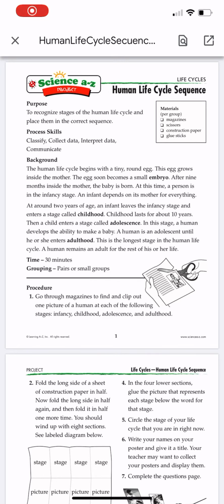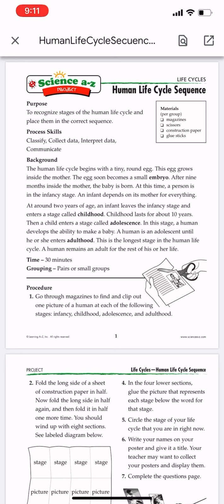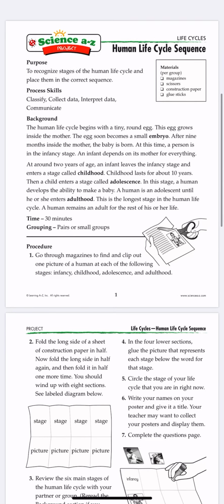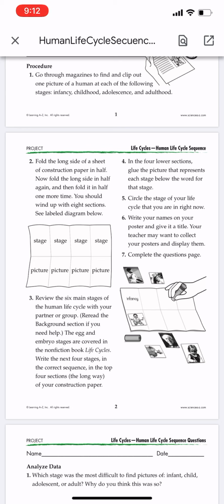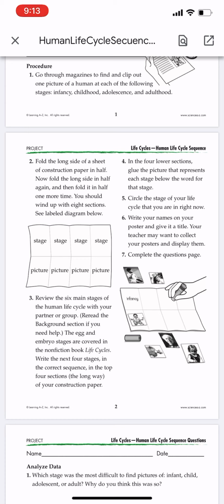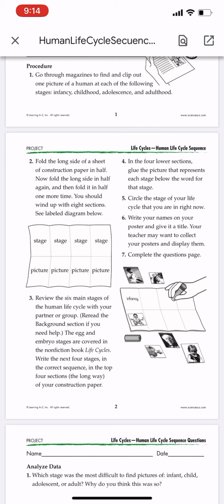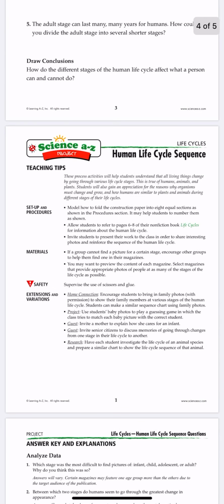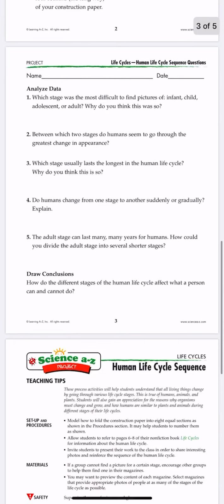Human Life Cycle—reading instructions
If you don’t have some of the materials listed, you can use an adult in your home’s pictures.